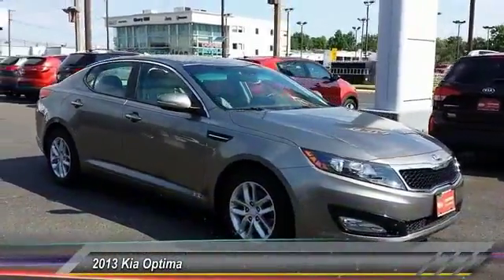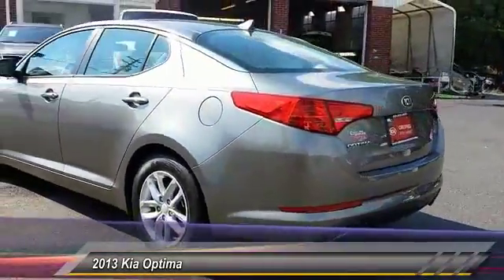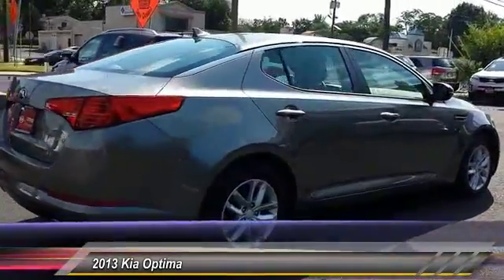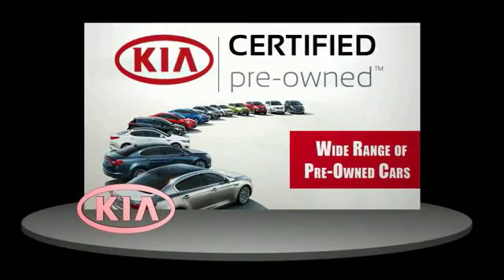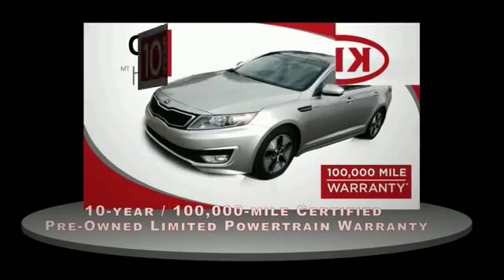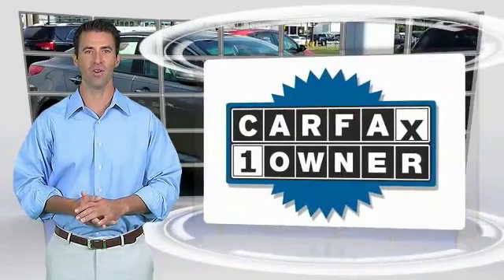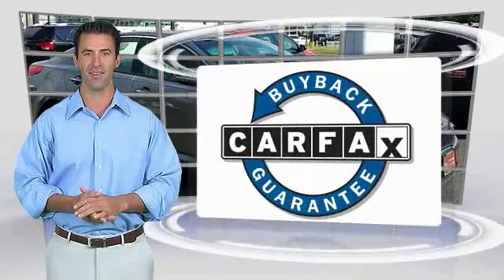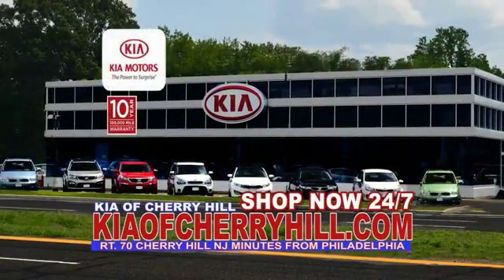2013 Kia Optima Cherry Hill NJ 73937L